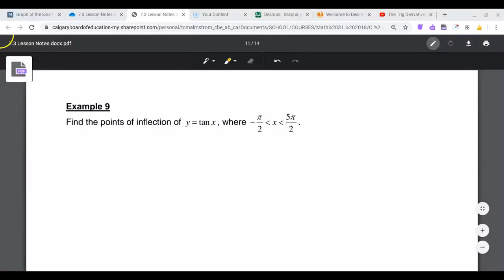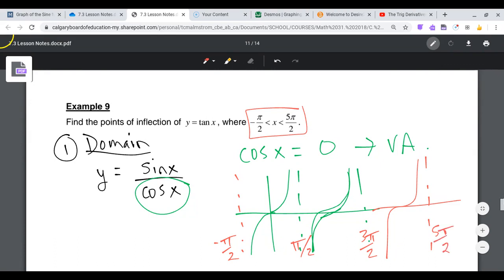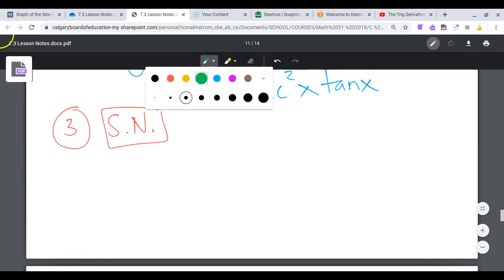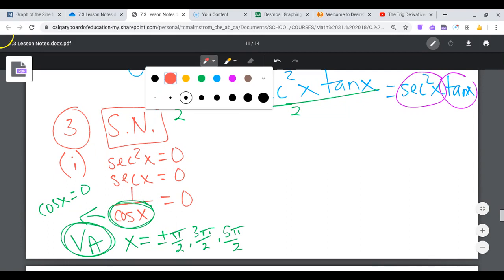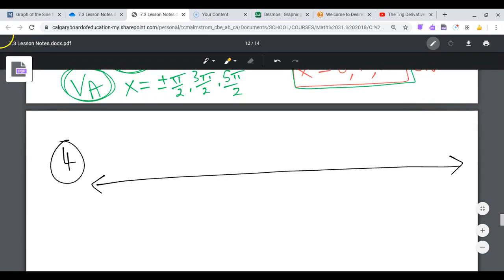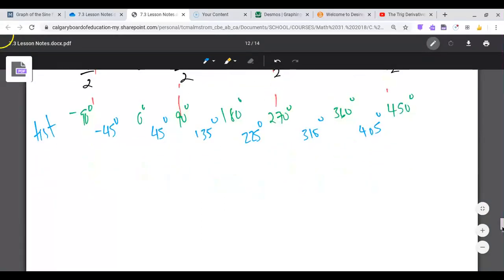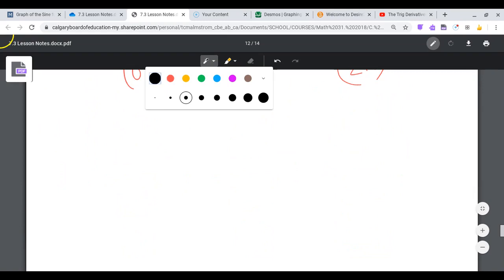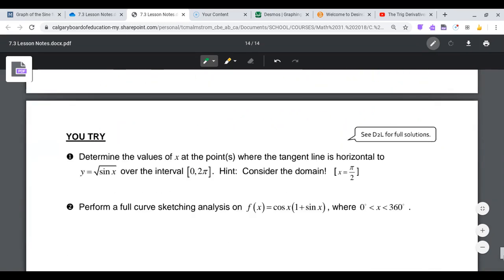7 3 Lesson Video#5